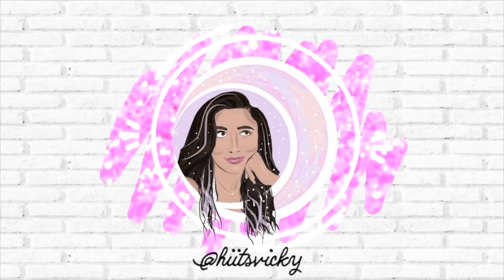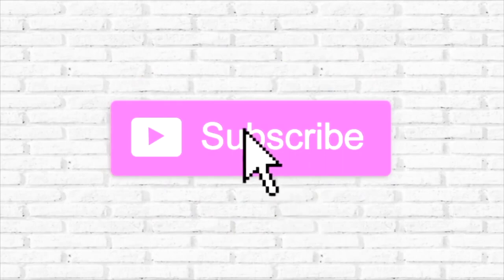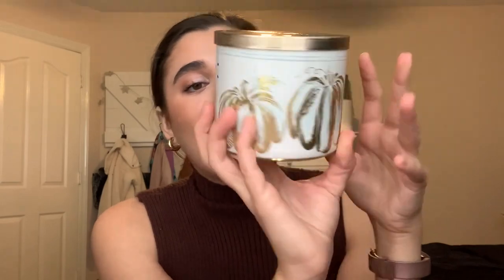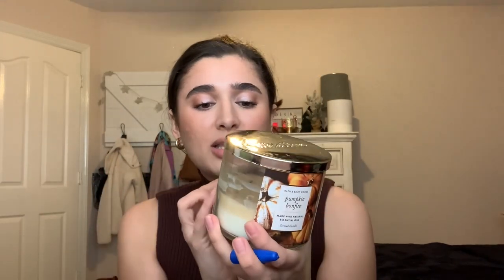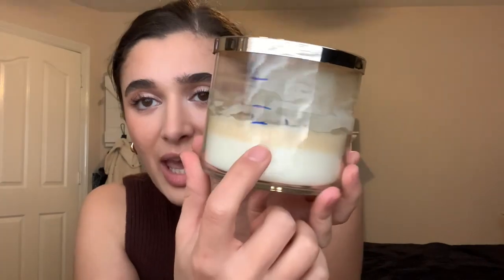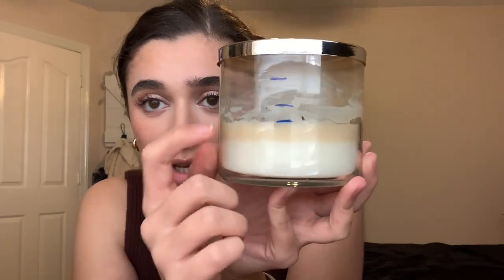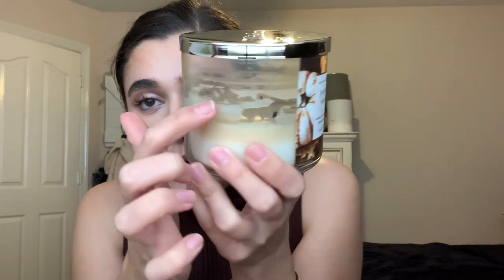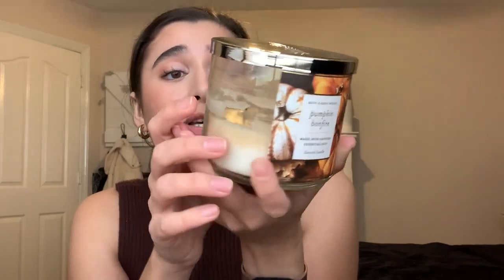PROJECT USE IT UP | WAX EDITION, WINTER UPDATE 1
Hi everybody! Today I’m bringing you an update to my project Wax! Hope you enjoy!